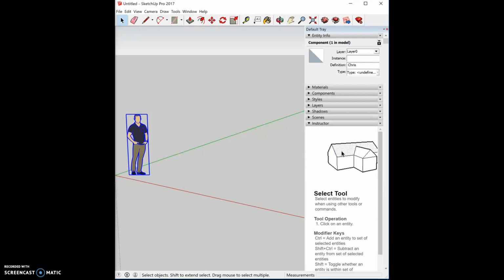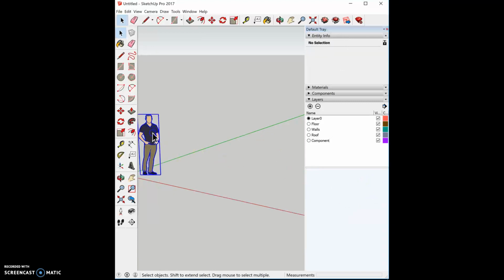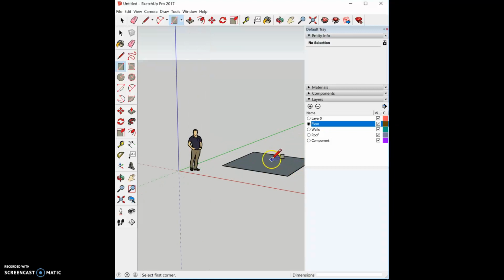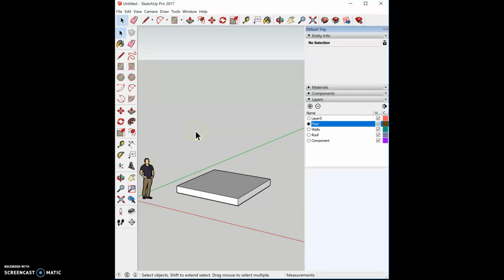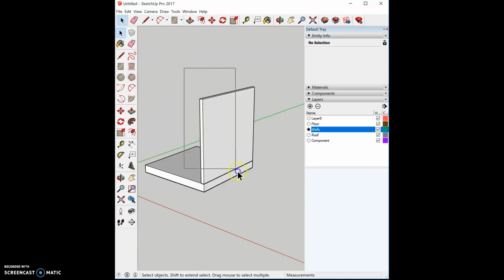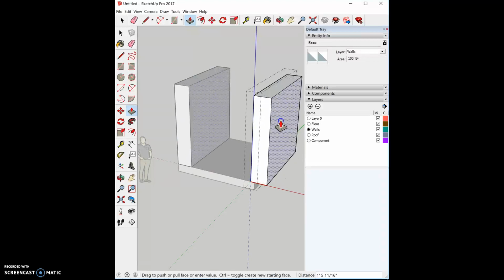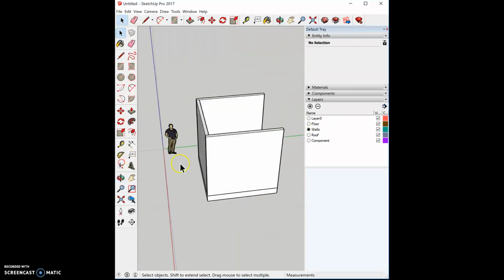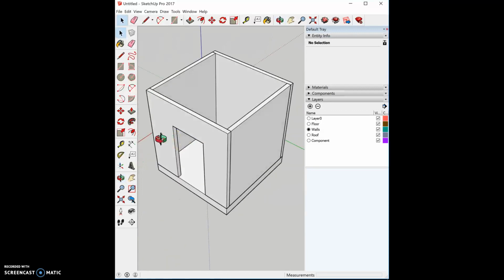Sketchup Demo Day 1